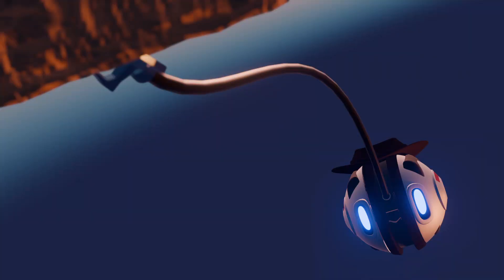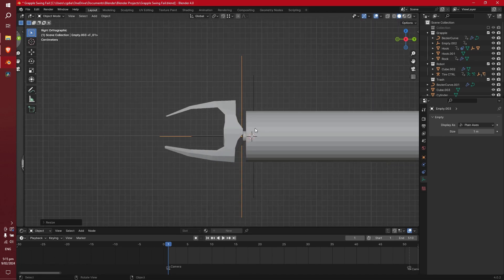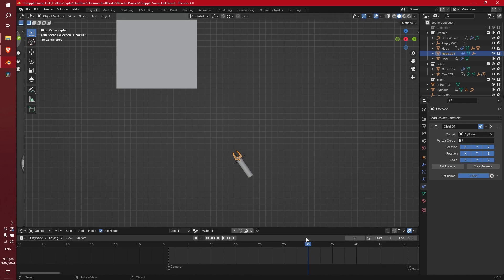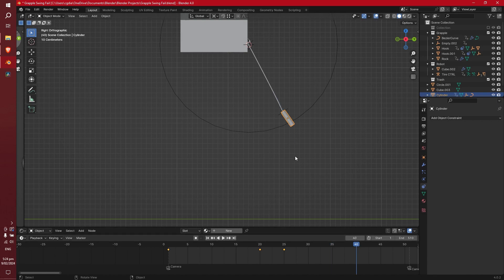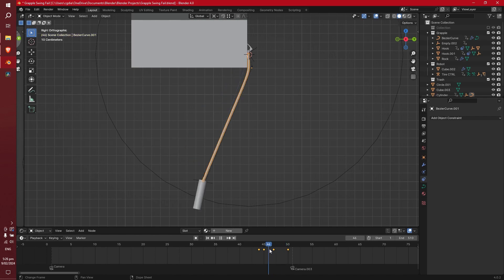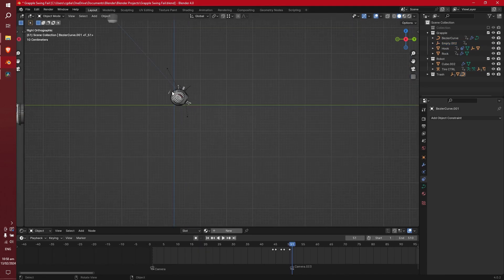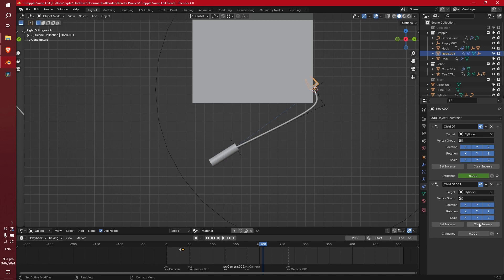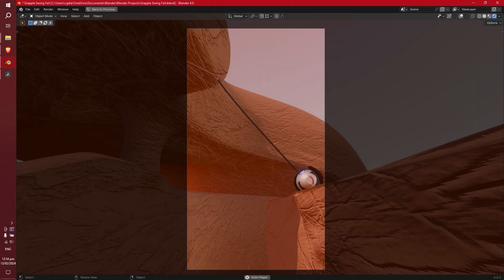How to Create a Grappling Hook System in Blender 4.0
A new tutorial 10 years later!  Hope you find something useful in the video.
In the tutorial I explain how to create a system for animating a grappling hook in Blender 4.0
Knowledge of the basic Blender shortcuts is assumed as the video is aimed more at intermediate levelled Blenderers 🙂